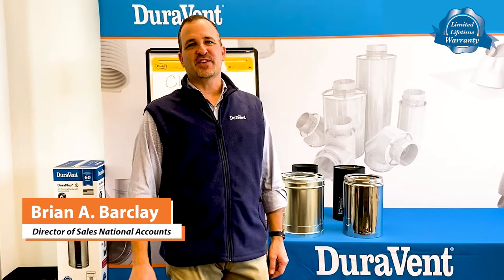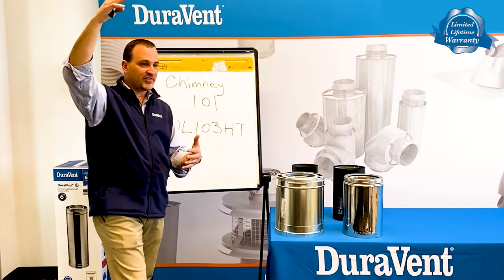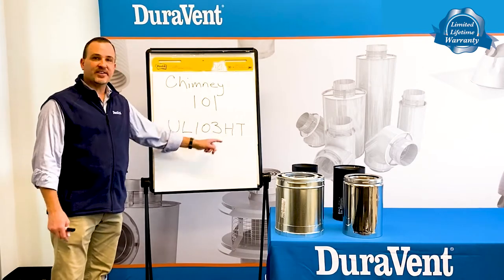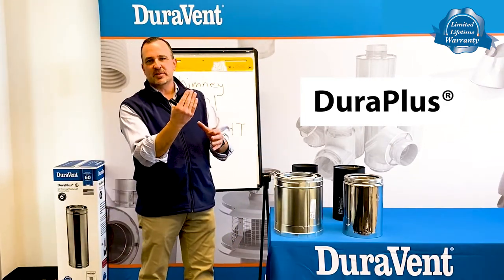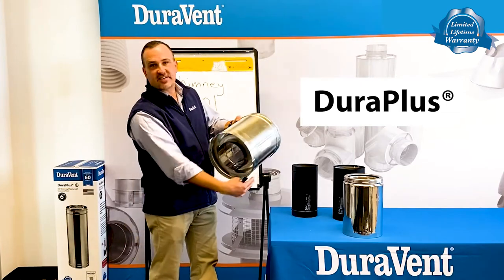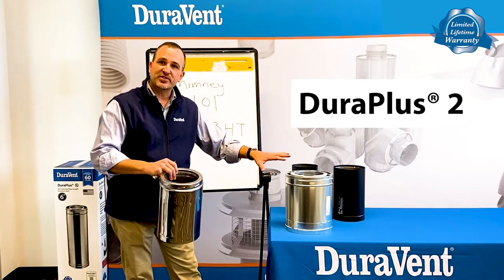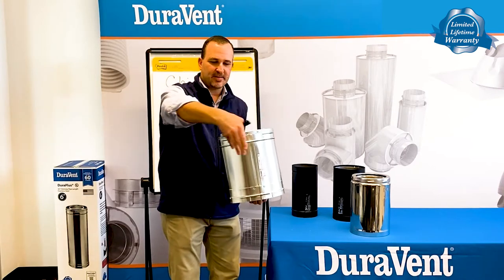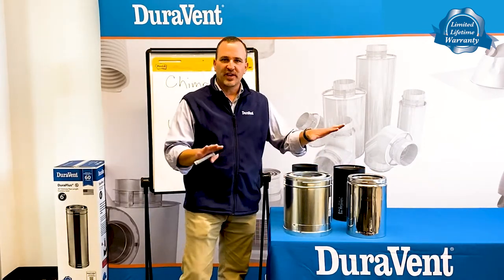Chimney 101: Where and When to use Chimney Pipe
What is chimney pipe anyway? Let's break it down and go through the basics of where and when chimney pipe is used in your home with our Director of Sales National Accounts, Brian Barclay.

Featured Products:

DuraPlus Chimney is a triple-wall, all-fuel chimney for use with wood stoves, fireplaces, furnaces, boilers, stoves, ranges, water heaters, or other appliances fueled by wood, oil, coal, or gas.

DuraVent: Leaders In-Venting Innovation
Limited Lifetime Warranty
Made the USA